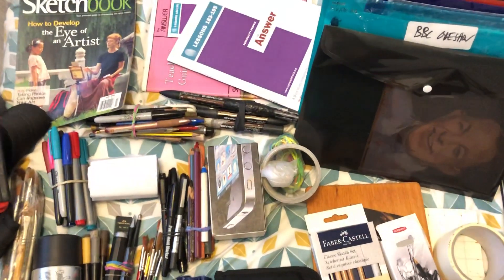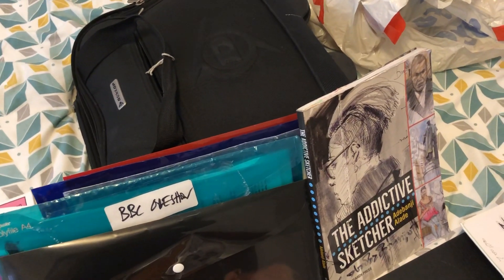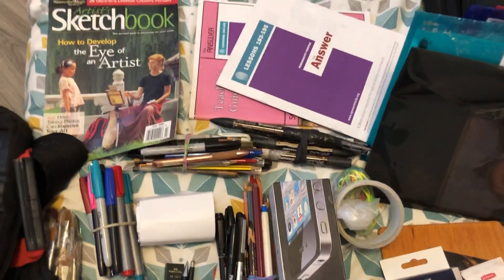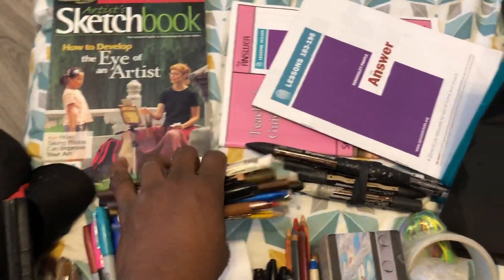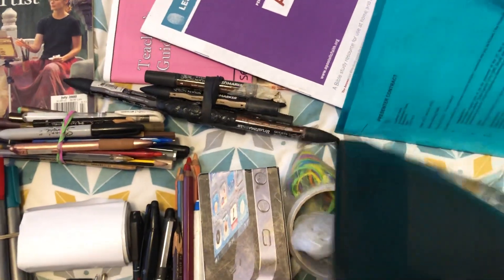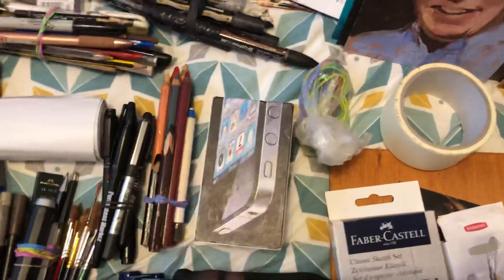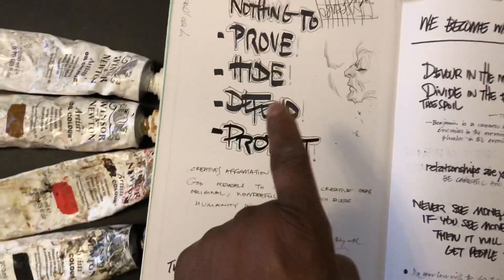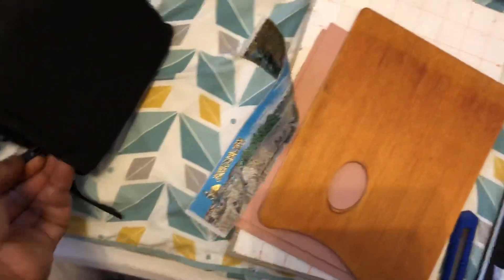WHAT’S IN ADDICTIVE SKETCHERS BAG?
A lot of people email or contact me online about what use I for sketching on regular basis and how I can keep myself organised with everything that have going in my life. So once in a while I’ll reveal little about what's  in the Addictive Sketchers bag.
Hope you enjoy it and let me know if need any clarification or further explanation on any of these materials.
I’ll be explaining in a little bit more detail in the future.